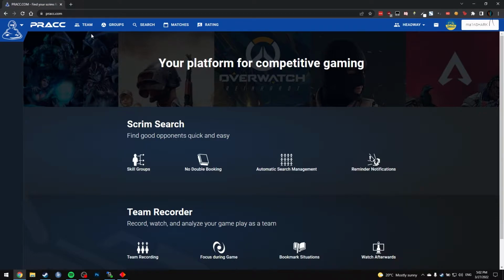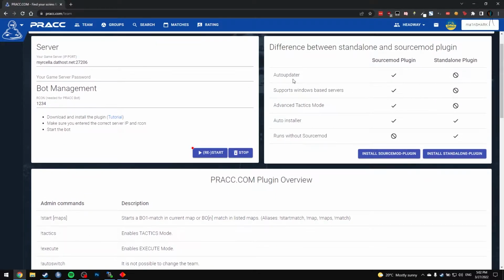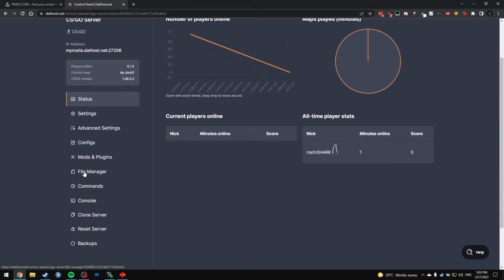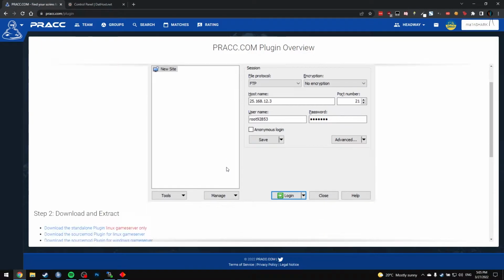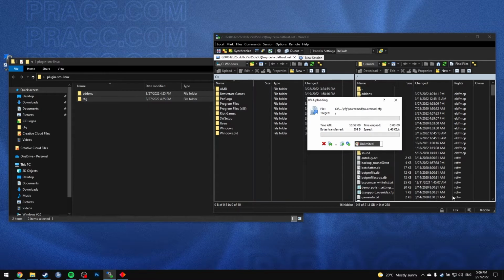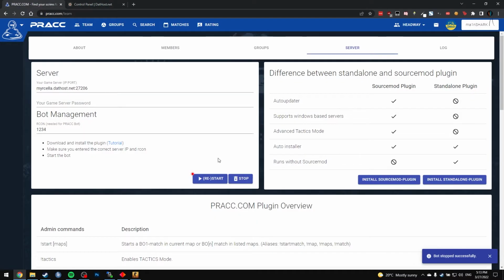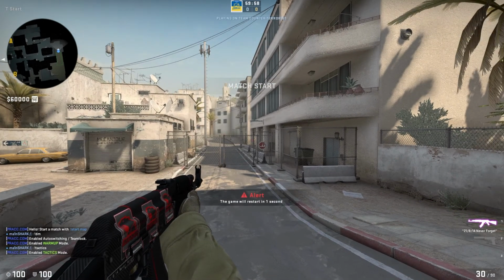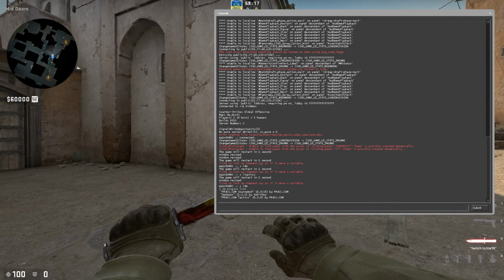PRACC - Matchbot - Tutorial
The video will guide you through settings up our matchbot. You can access it on the - server tab page.